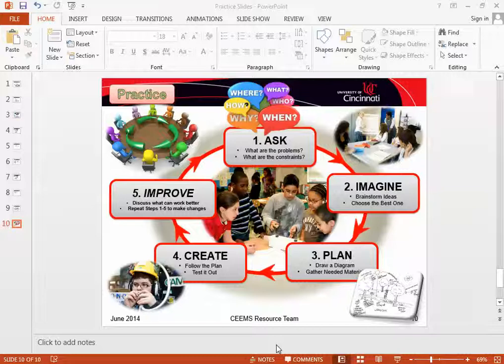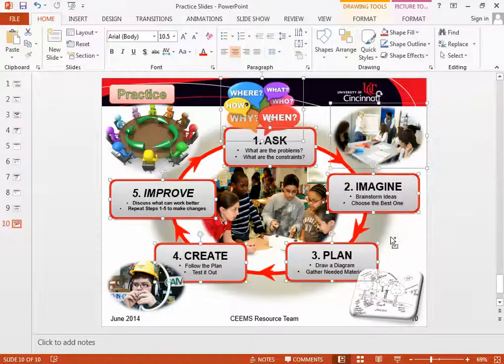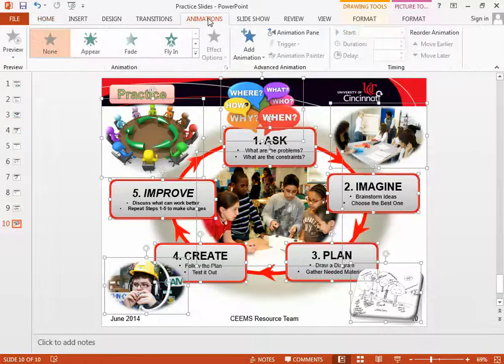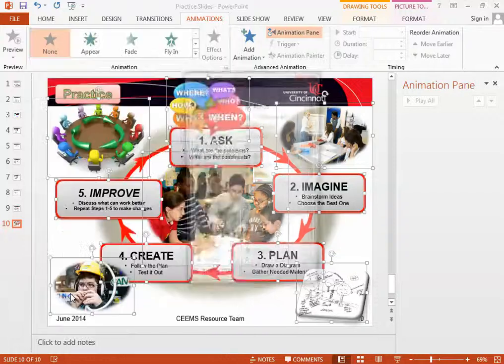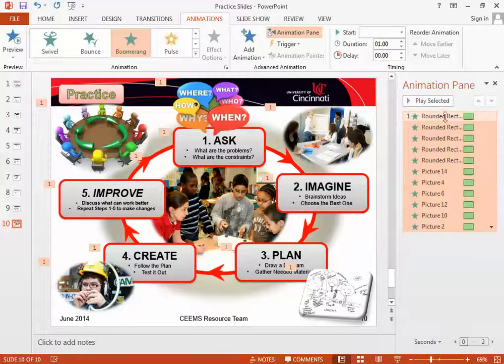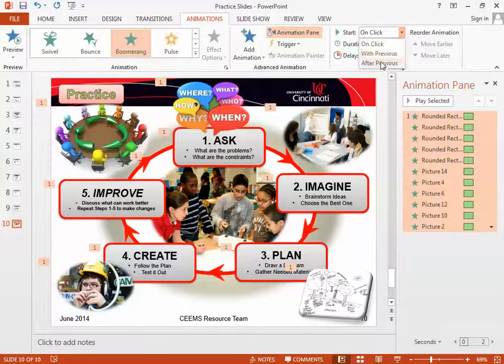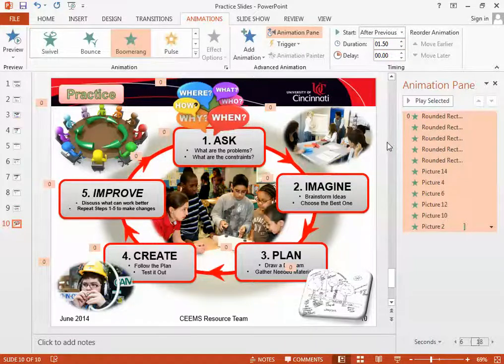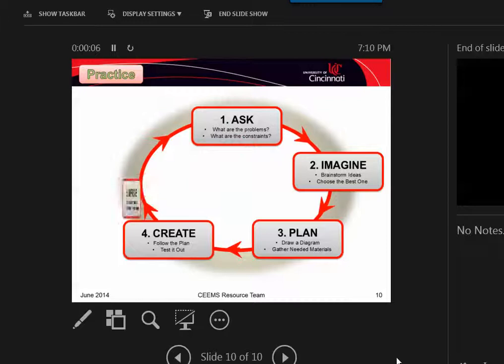Activity 5 Animating Objects 2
This video goes with the Practice Slides video used for the CEEMS video workshop.